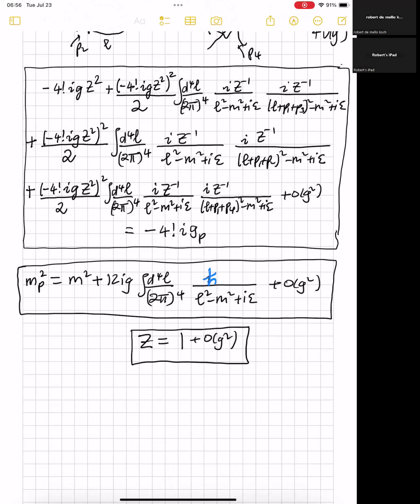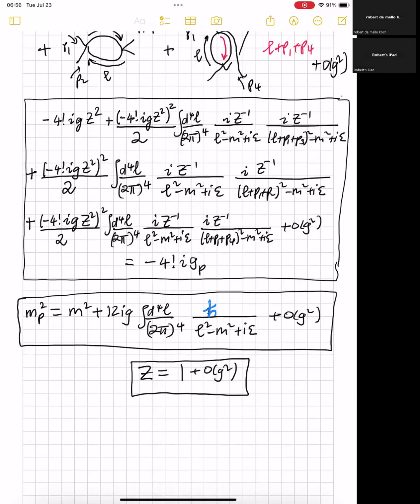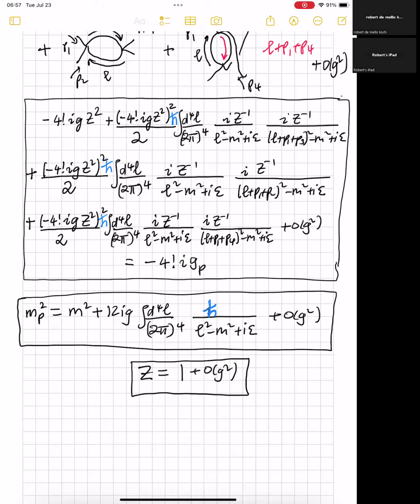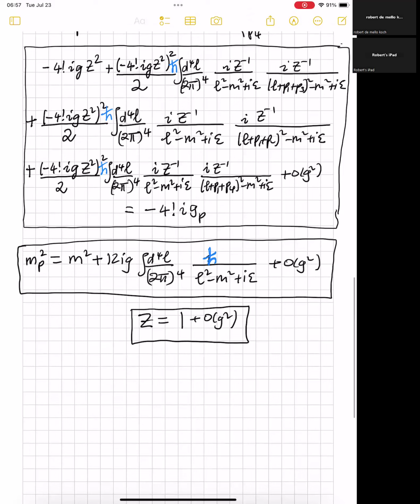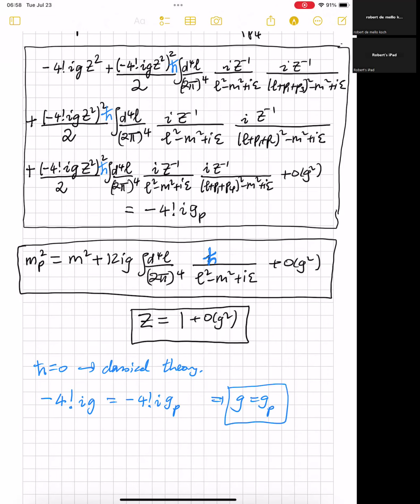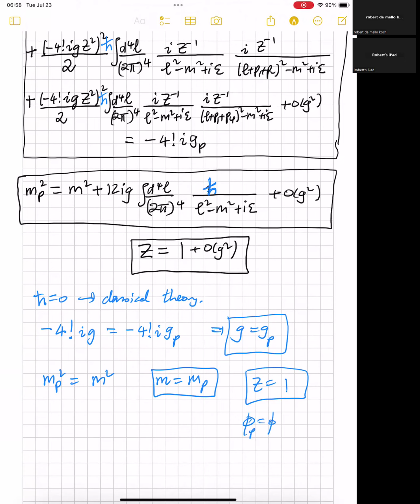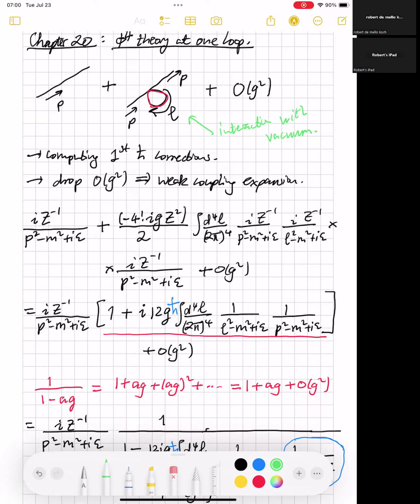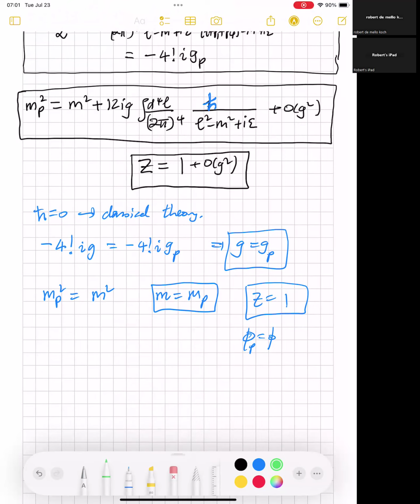Lecture 20 4 of 4